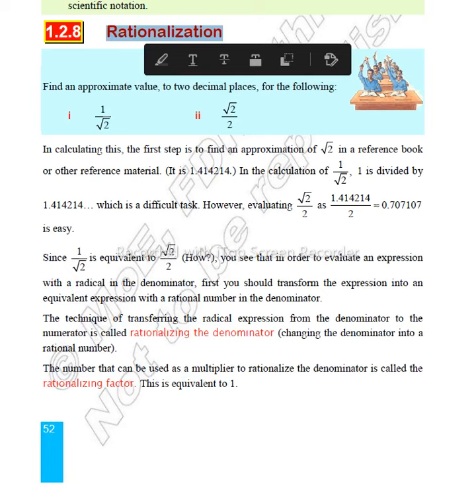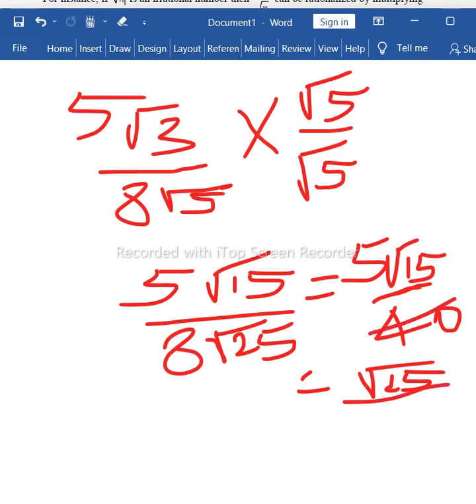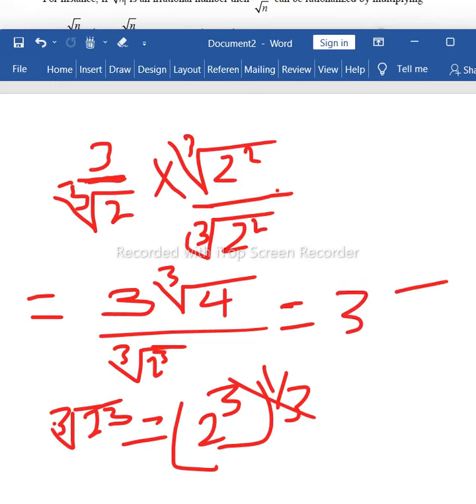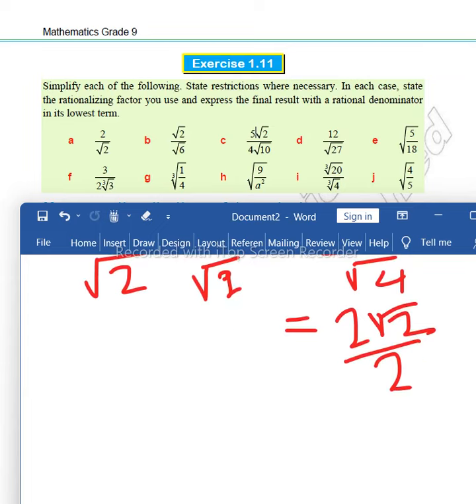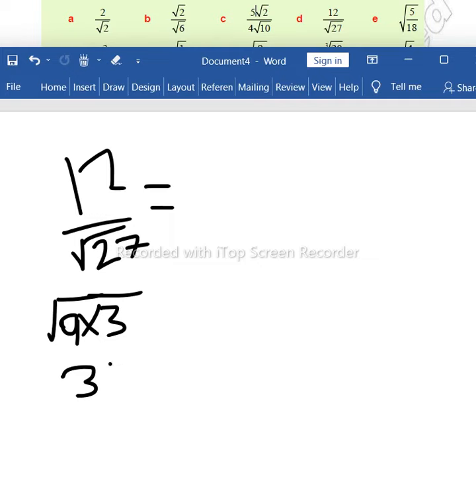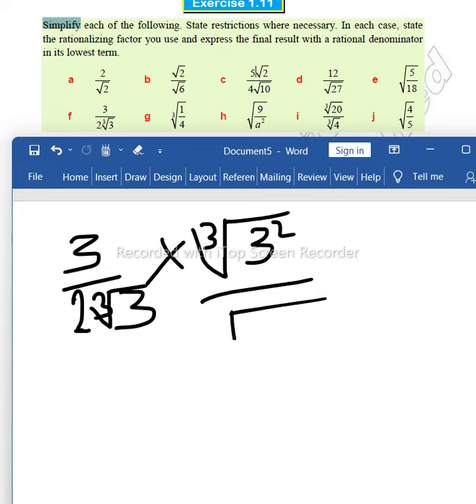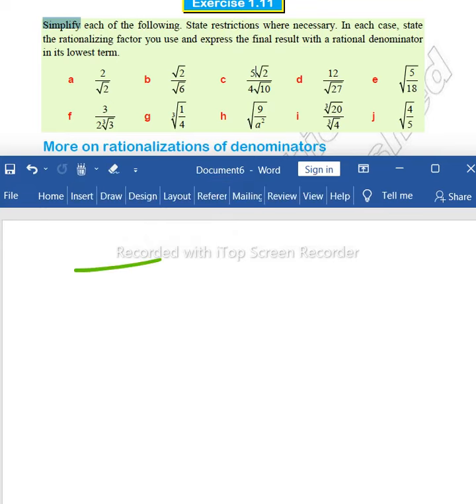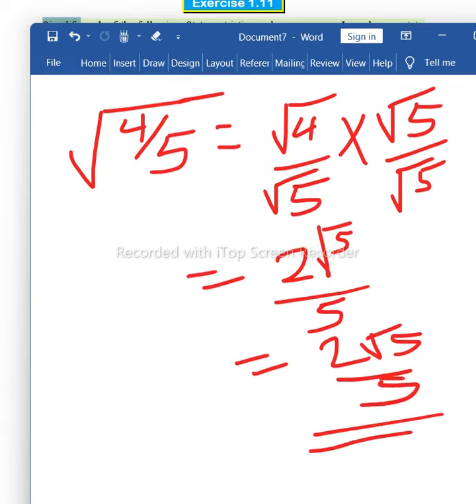Mathematics Grade nine Unit 1 Exercise 1.11 with Detail Answers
Exercise 1.11
Mathematics Grade nine Unit 1 Exercise 1.11
Rationalization
The technique of transferring the radical expression from the denominator to the
numerator is called rationalizing the denominator (changing the denominator into a
rational number).
The number that can be used as a multiplier to rationalize the denominator is called the
rationalizing factor. This is equivalent to 1.
Simplify each of the following. State restrictions where necessary. In each case, state the rationalizing factor you use and express the final result with a rational denominator in its lowest term.